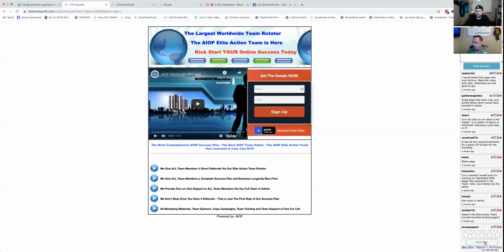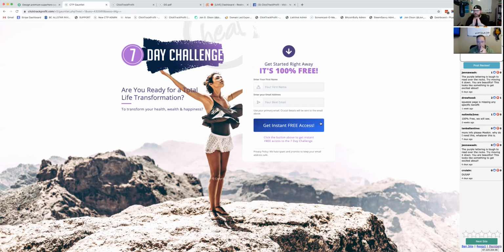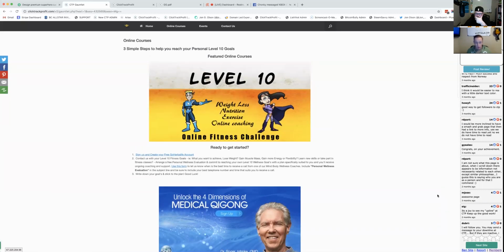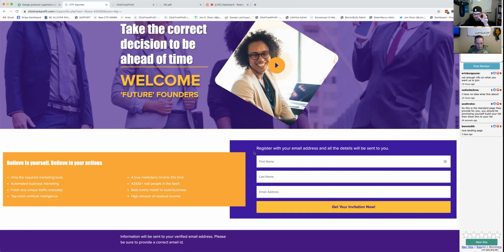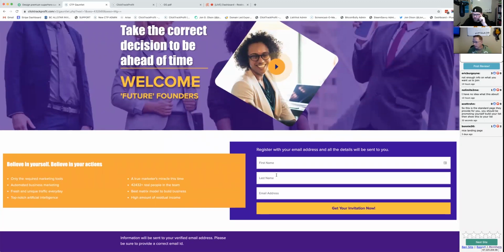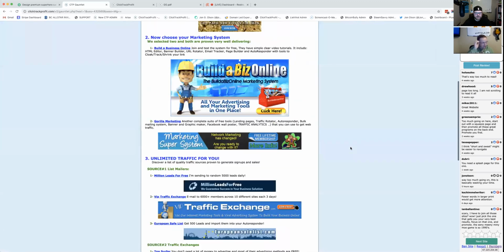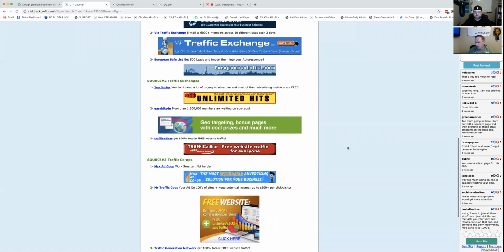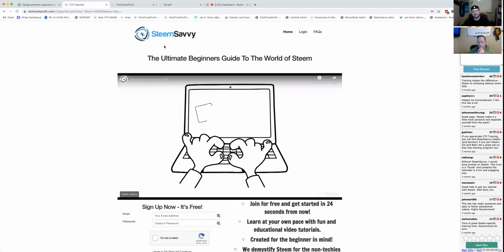The First Ever....Gauntlet Games at ClickTrackProfit!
A few years ago, we used to host one of the more popular weekly events in our industry. It was called the Sweeva Surf Party!

In a nutshell, we used to view other people ads and campaigns together as a community, and offer feedback on what we could improve upon when it came to advertising online.

Yesterday...We brought it back!

We rebranded it the 'Gauntlet Games' and had an absolute blast with the attendees yesterday.

We even provided viewers with a downloadable PDF file to help them get more from the Games and upcoming surf parties...

We hope you enjoyed the first one, even with all the technical difficulties...